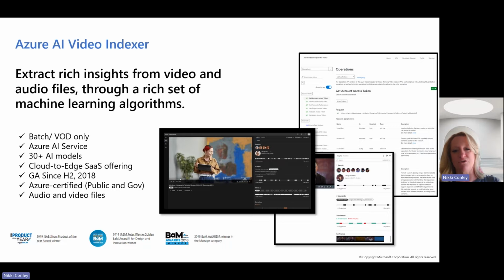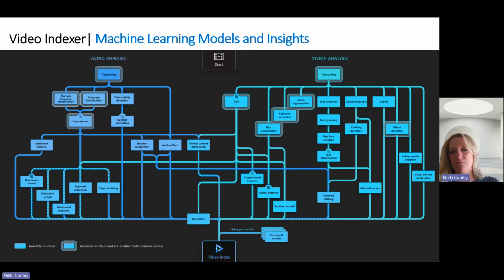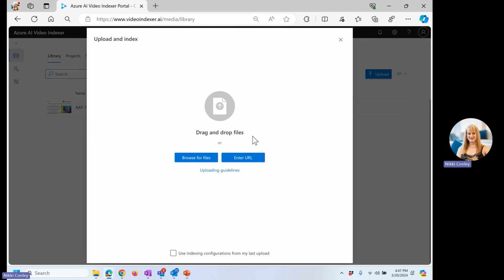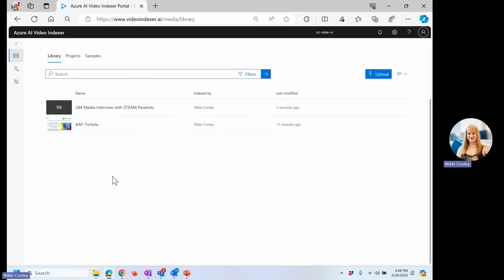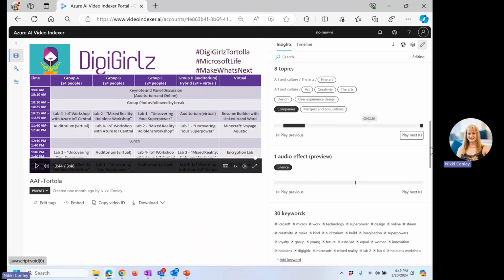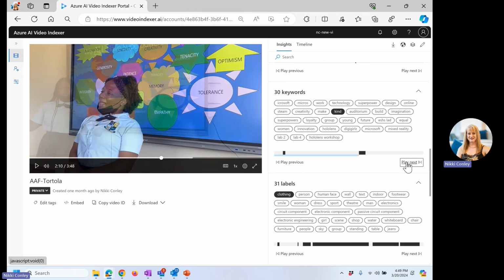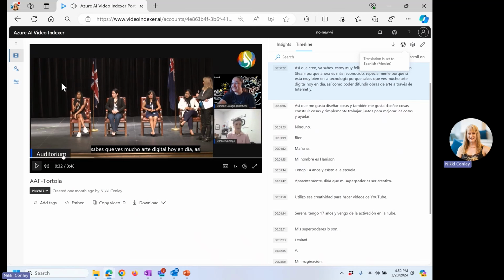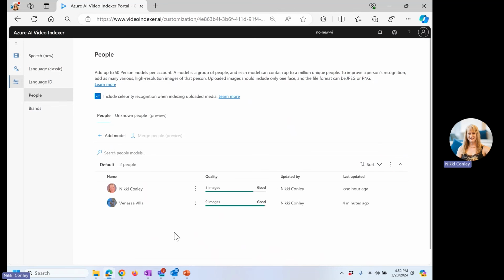Azure AI Video Indexer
Curious about the newest capabilities in Azure AI Video Indexer? Join Nikki Conley for an in-depth session, complete with a live demo! Experiment with the powerful features that empower you to index and analyze your videos using AI-driven insights!

This video complements our Microsoft AI & ML Academy content, which can be found

For more Microsoft AI resources and events, please visit the Microsoft AI & ML Partner Prep